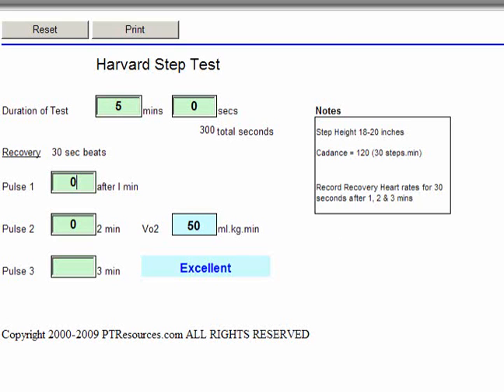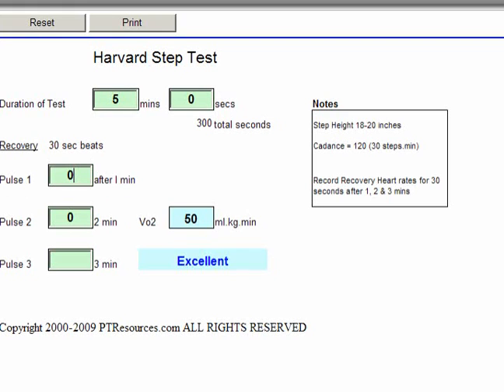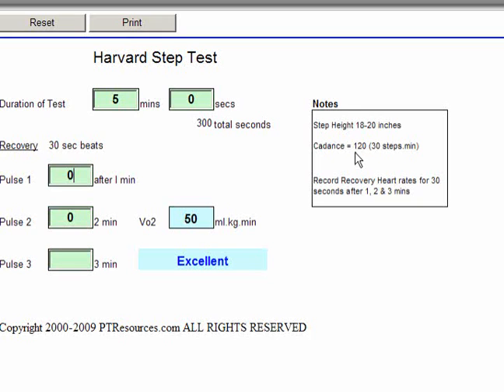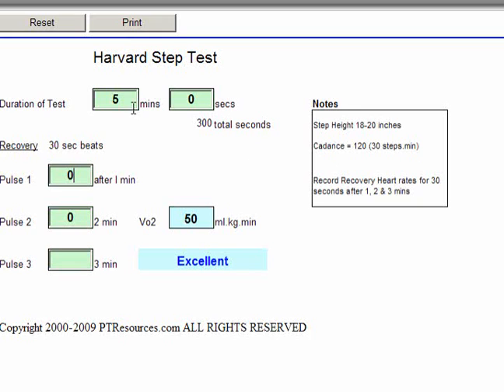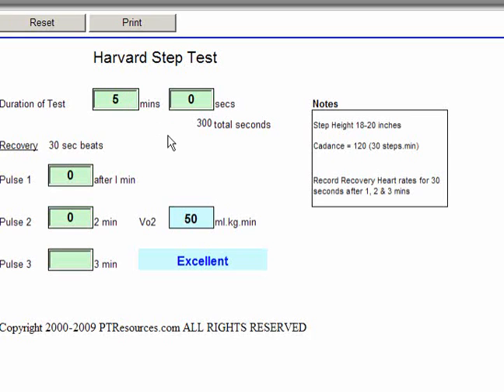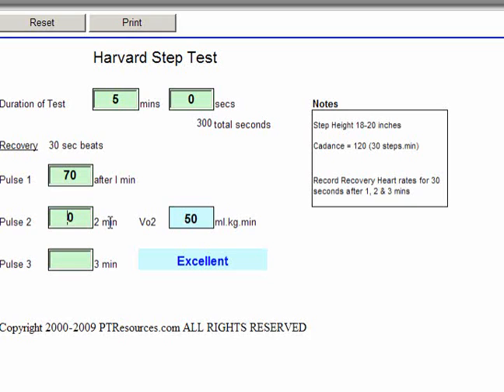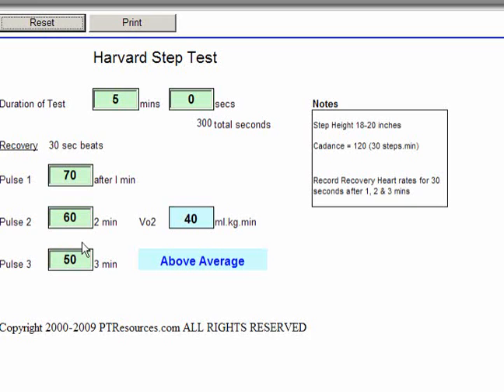Harvard Step Test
Fitness forms, metabolic training, exercise science, fitness testing and prescription, Metabolic Expert Training for Personal Trainers, Coaches and Fitness Geeks!

for your complete set of metabolic training fitness resources and become an metabolic training expert in metabolic fitness and scientific fitness calculations.

PTResources.com